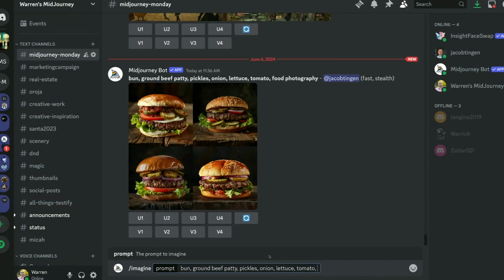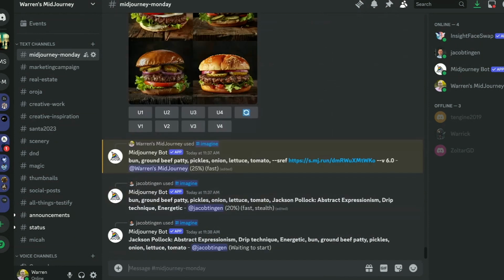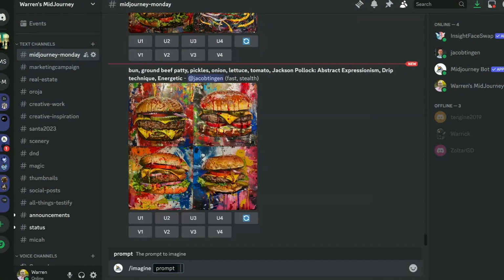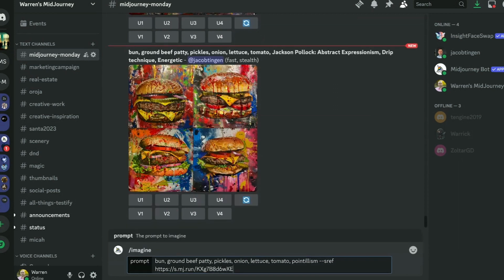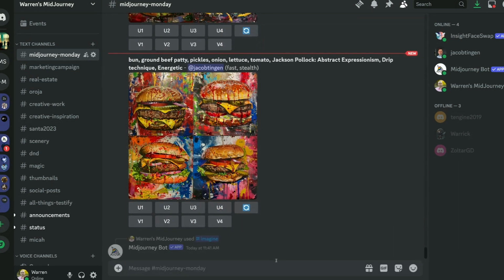From Dali to Pollock: AI’s Take on Culinary Photography | EP 24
Join us in this Episode of Midjourney Monday as we explore the innovative application of AI to culinary photography, transforming simple food items like hamburgers into stunning works of art.

This episode demonstrates how integrating specific artistic styles, such as Salvador Dali's surrealism or Jackson Pollock's expressionism, can radically alter the appearance of everyday food using AI's style reference features.

AI Image Prompts from This Episode:

Initial Prompt: bun, ground beef patty, pickles, onion, lettuce, tomato, food photography
2nd Prompt: bun, ground beef patty, pickles, onion, lettuce, tomato, pointillism --sref - -v 6.0
3rd Prompt: bun, ground beef patty, pickles, onion, lettuce, tomato, --sref
4th Prompt: bun, ground beef patty, pickles, onion, lettuce, tomato, Jackson Pollock: Abstract Expressionism, Drip technique, Energetic
5th Prompt: Jackson Pollock: Abstract Expressionism, Drip technique, Energetic, bun, ground beef patty, pickles, onion, lettuce, tomato
6th Prompt: bun, ground beef patty, pickles, onion, lettuce, tomato, still life, high brow, Rembrandt van Rijn: Baroque, Realism, Chiaroscuro